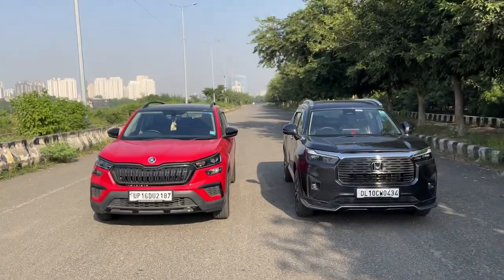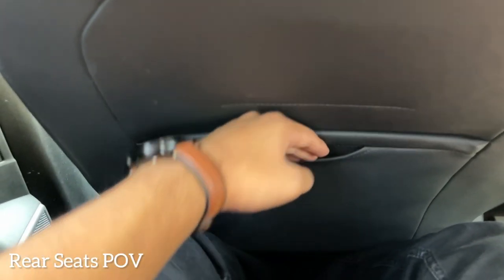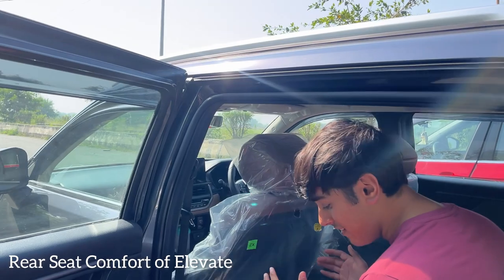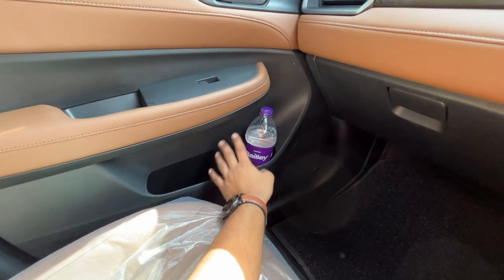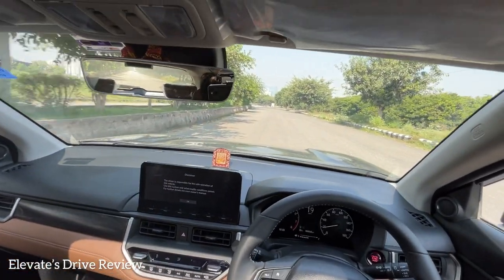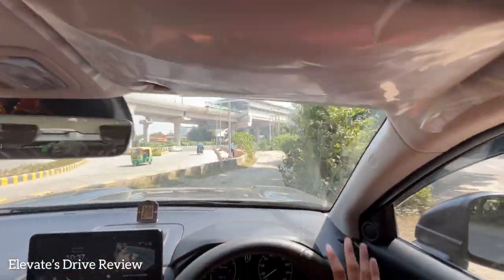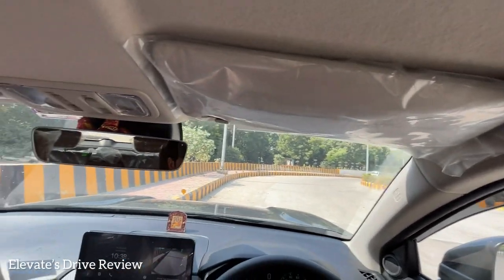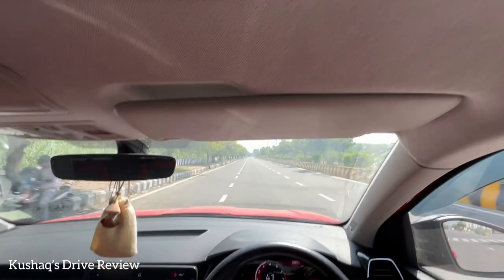Honda Elevate vs Skoda Kushaq - Comparison Review | Naturally Aspirated or Turbocharged?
CHAPTERS-

0:00 - Intro
0:38 - Exterior
1:53 - Dimensions
3:58 - Exterior Design
5:31 - Bootspace
7:16 - Rear Seats POV
12:48 - Door Thud
13:07 - Driver Touchpoints of Kushaq
14:14 - Rear Seat Comfort of Kushaq
15:11 - Rear Door Thud
15:33 - Rear Seat Comfort of Elevate
17:39 - Driver Touchpoints of Elevate
19:52 - Interior of Elevate
21:03 - Audio Quality of Elevate
24:02 - Interior of Kushaq
28:06 - Audio Quality of Kushaq
29:41 - Elevate’s Drive Review
44:59 - Kushaq’s Drive Review
54:24 - Verdict